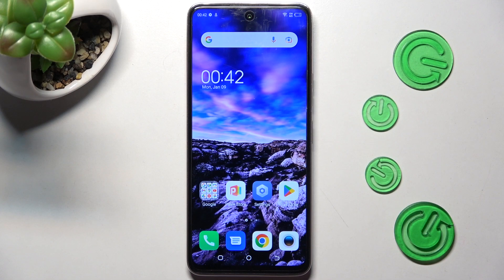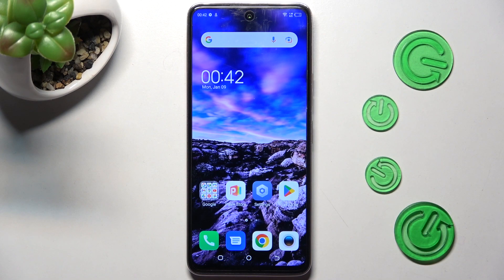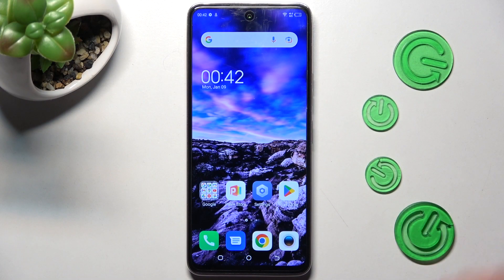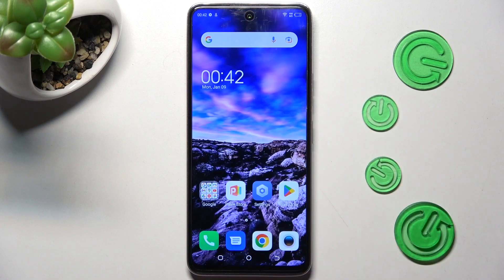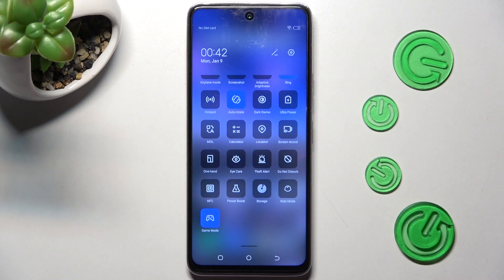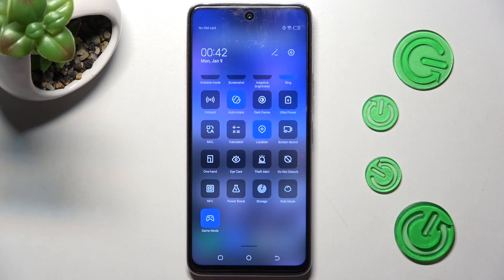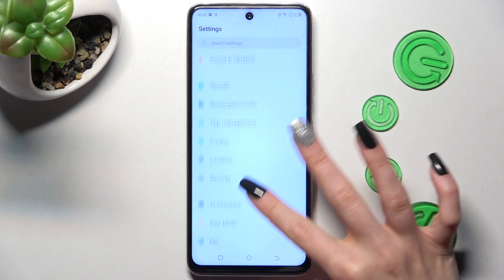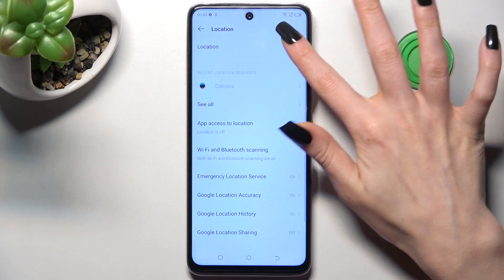How to Turn On/Off Location on TECNO CAMON 18 – Location Settings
To learn more tutorials about TECNO CAMON 18:
Hi there! Are you interested in, how to Turn On/Off the Location on the TECNO CAMON 18? If you are, then you need to open and watch this short video tutorial to the end. Today, in this video, our specialist is going to show you how to Activate/Deactivate Location Services on TECNO CAMON 18. Let's watch the enclosed instructions and learn how to use dedicated settings to Allow Location Services on the TECNO CAMON 18. Follow all the instructions step-by-step presented by our specialist and Enable/Disable the Location on TECNO CAMON 18 without any problem in just a couple of simple moves. Visit our YouTube Channel to discover more video tutorials about your TECNO CAMON 18 and other devices. Thank you for staying with us and watching our videos!

How to Turn On Location Services on TECNO CAMON 18?
How to Turn Off Location Services on TECNO CAMON 18?
How to Activate Location on TECNO CAMON 18?
How to Deactivate Location on TECNO CAMON 18?
How to Open Location Settings on TECNO CAMON 18?